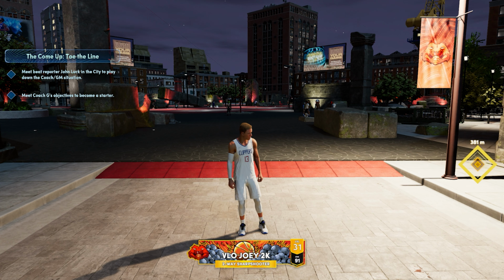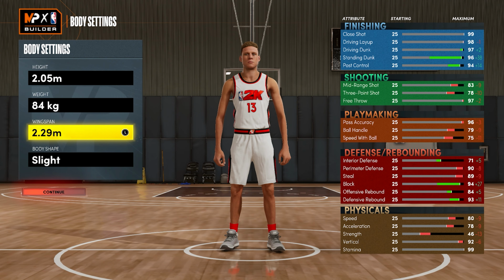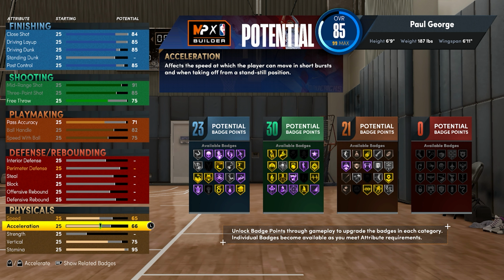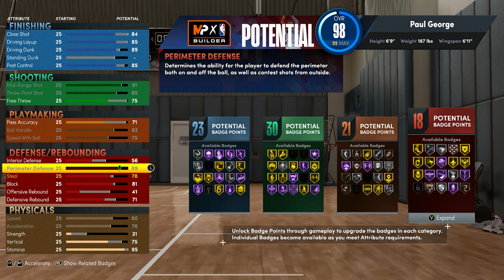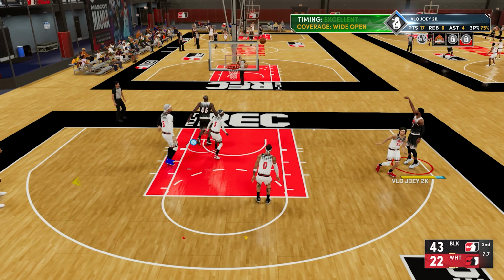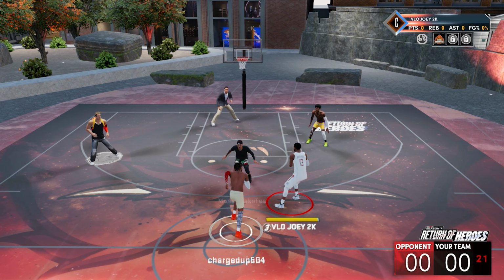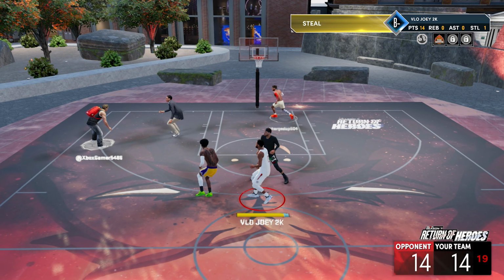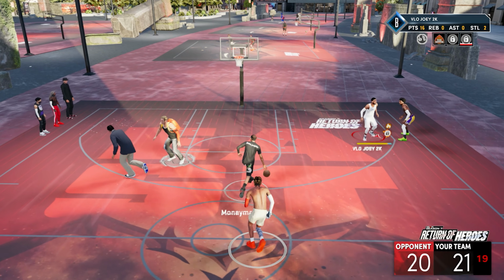This GLITCH 6' 9' build is a DEMIGOD on NBA 2K22 NEXT GEN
Just some gameplay and a build tutorial of my Paul George build on NBA 2K22 NEXT GEN